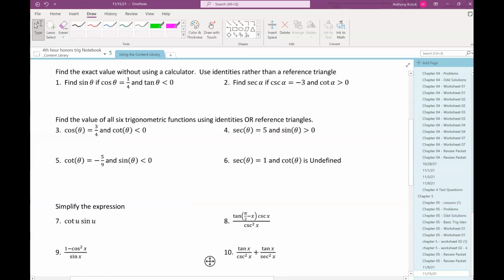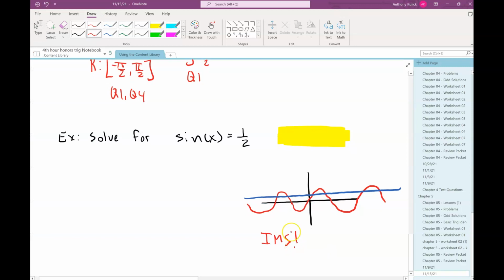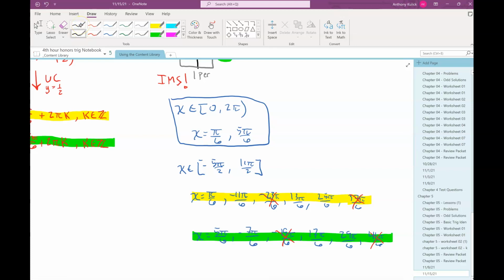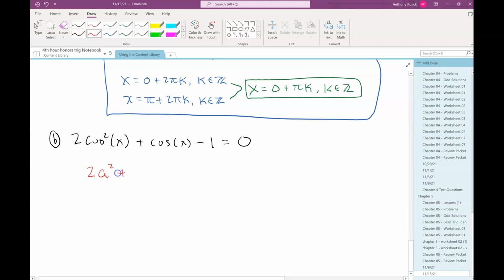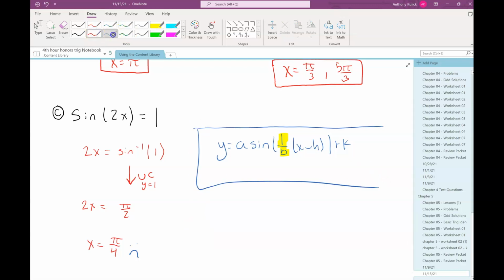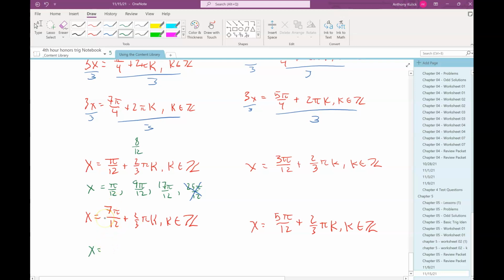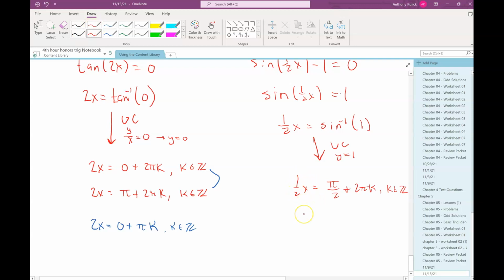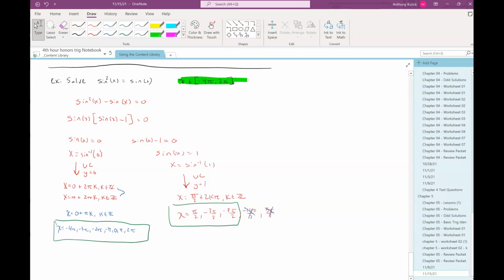11/15/21 HTPC - 4th hour